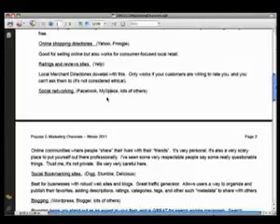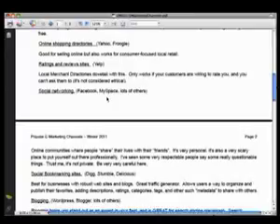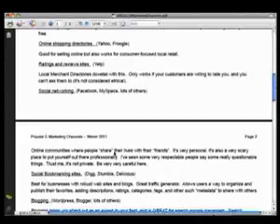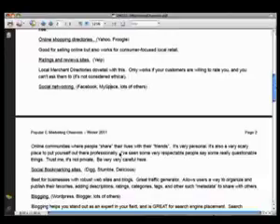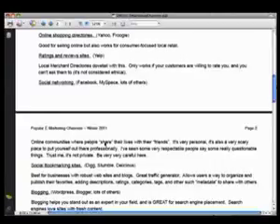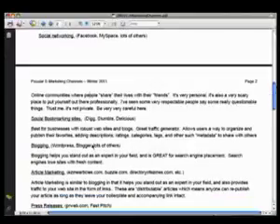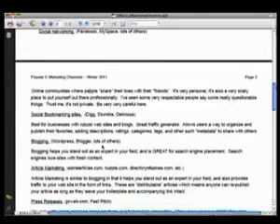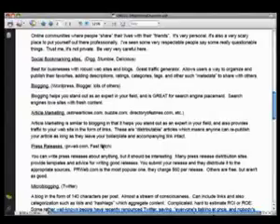Choosing Your Internet Marketing Channels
Part of the E-Marketing 101 Video Training course, in this lesson you discover the secrets of choosing the right internet channels for marketing your business online.